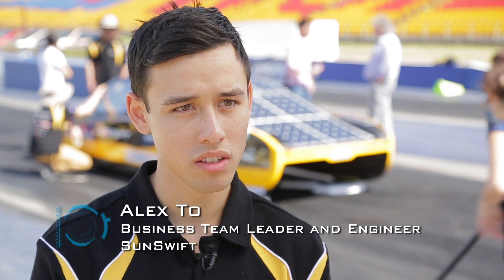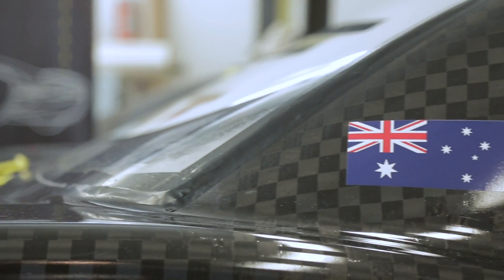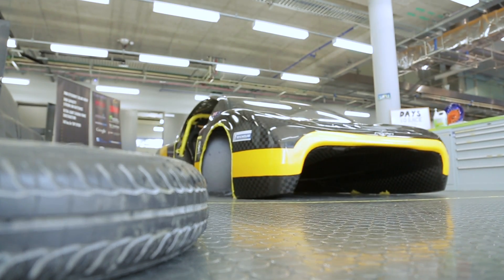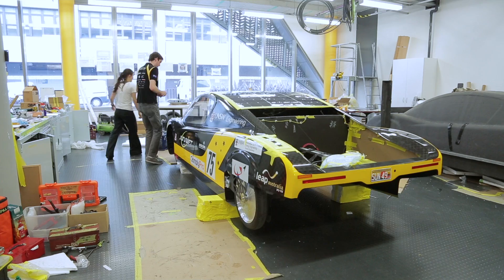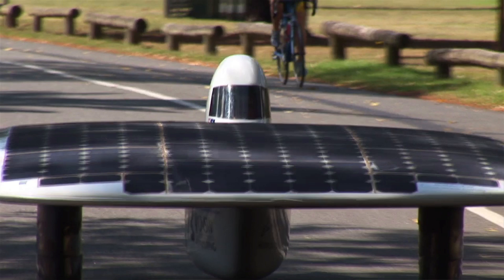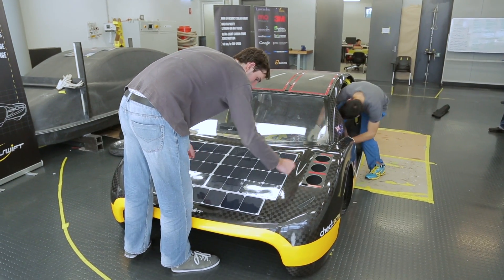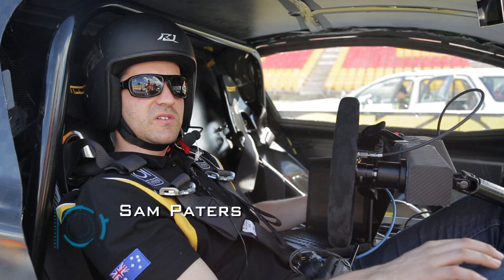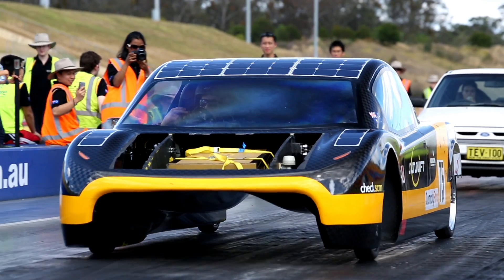eVe - Genesis of the 'normal' solar car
The UNSW Solar Racing Team, Sunswift, have raised the bar for solar powered vehicles with eVe, a sleek and sporty car built on the premise of practicality that could usher in a new era of sustainable driving in Australia.

These innovative electric vehicles are raced at the biannual World Solar Challenge, this year's competition features 40 teams from 23 coulntries.

The race spans a gruelling 3000km spanning across the harsh Australian desert. Sunswift have maintained an impressive track record at the event, with their previous car setting a Guinness World Record for the fastest solar-powered vehicle in 2011.

Sunswift consists of volunteer University students who passionately design, build and race extraordinary solar cars in the endless pursuit of a cleaner future.

UNSW सौर रेसिंग टीम, Sunswift, ईव, एक चिकना और स्पोर्टी कार व्यावहारिकता का आधार यह है कि ऑस्ट्रेलिया में स्थायी ड्राइविंग के एक नए युग में प्रवेश कर सकता है पर बनाया के साथ सौर ऊर्जा चालित वाहनों के लिए बार उठाया है।

ये अभिनव बिजली के वाहनों साल में दो बार विश्व सौर चैलेंज पर निकल रहे हैं, इस वर्ष की प्रतियोगिता 23 coulntries से 40 टीमों की सुविधा है।

दौड़ एक भीषण 3000km कठोर ऑस्ट्रेलियाई रेगिस्तान भर में फैले तक फैला है। Sunswift उनके पिछले कार 2011 में सबसे तेजी से सौर ऊर्जा संचालित वाहन के लिए एक गिनीज विश्व रिकार्ड स्थापित करने के साथ घटना में एक शानदार रिकॉर्ड को बनाए रखा है।

Sunswift स्वयंसेवक विश्वविद्यालय के छात्रों को जो पूरी भावना के डिजाइन, निर्माण और एक क्लीनर भविष्य की अंतहीन पीछा में दौड़ असाधारण सौर कारों के होते हैं।

Die UNSW Solar-Racing Team, SunSwift, haben die Messlatte für solarbetriebene Fahrzeuge mit eVe, ein schlankes und sportliches Auto auf der Prämisse der Praktikabilität gebaut angehoben, die eine neue Ära der nachhaltigen Fahren in Australien einläuten könnte.

Diese innovative Elektrofahrzeuge werden an der alle zwei Jahre World Solar Challenge gefahren, den diesjährigen Wettbewerb verfügt über 40 Teams aus 23 coulntries.

Das Rennen erstreckt sich über einen zermürbenden 3000km in der rauen australischen Wüste hinweg. SunSwift haben eine beeindruckende Erfolgsbilanz bei der Veranstaltung gepflegt, mit ihren früheren Auto im Jahr 2011 einen Guinness-Weltrekord für die schnellste solarbetriebenen Fahrzeug zu setzen.

SunSwift besteht aus freiwilligen Studenten, die leidenschaftlich entwerfen, zu bauen und Rennen außergewöhnlichen Solarautos in der endlosen Suche nach einer sauberen Zukunft.